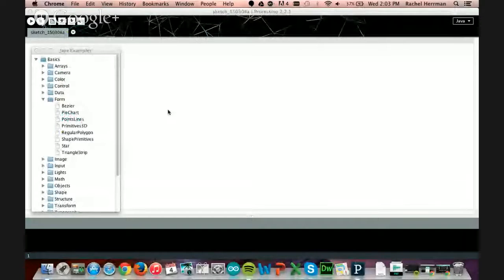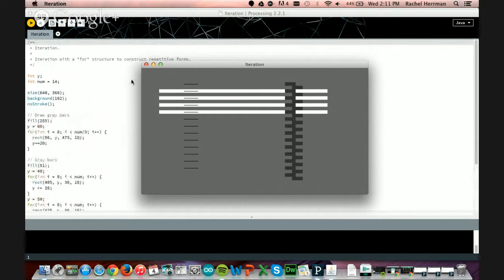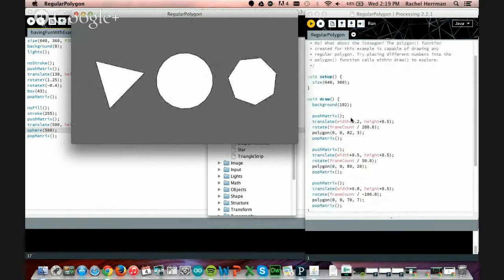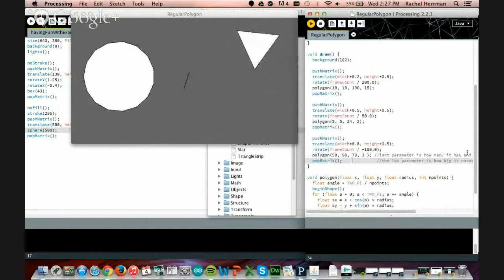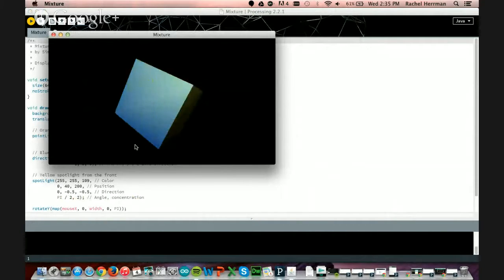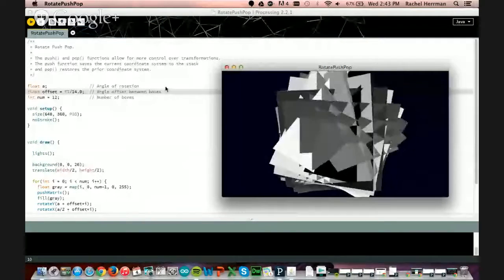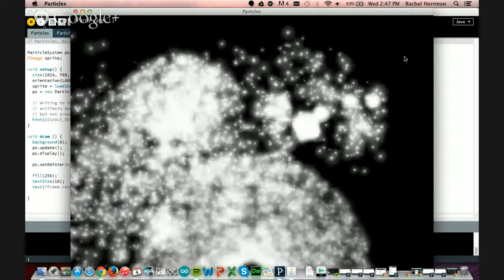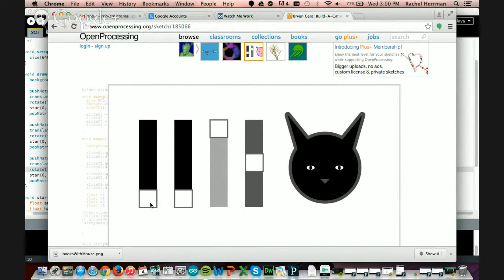Rachel Herrman | Intern | Processing